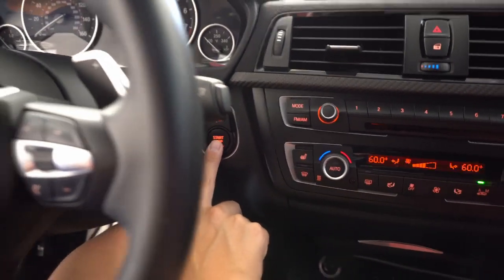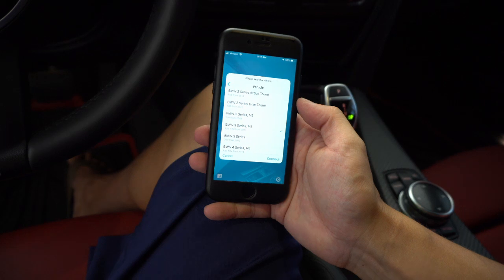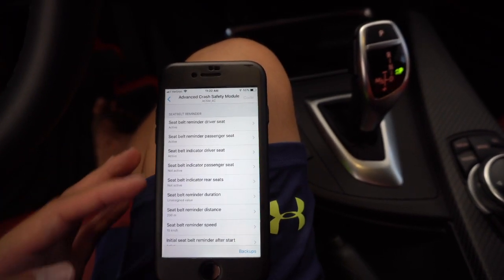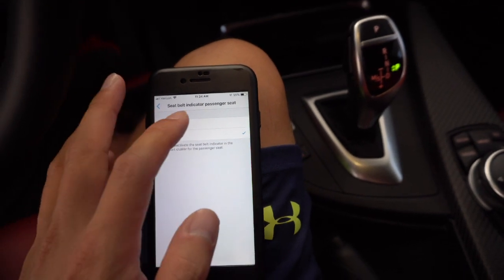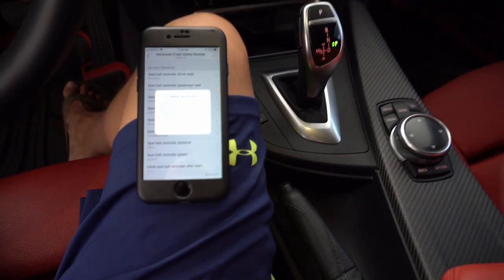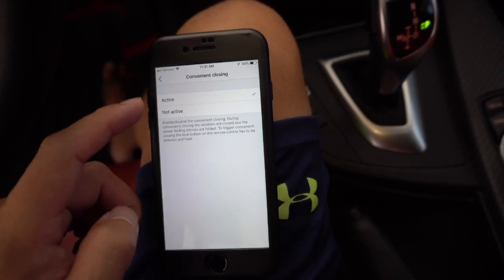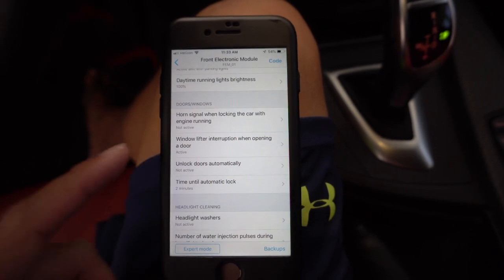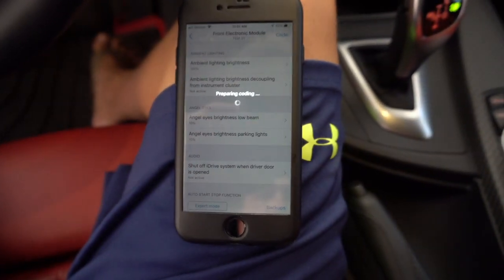How to code your BMW | Intro to BimmerCode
In this video, I introduce BimmerCode and show you how easy it is to code your BMW!

Veepeak OBD ScanTool: